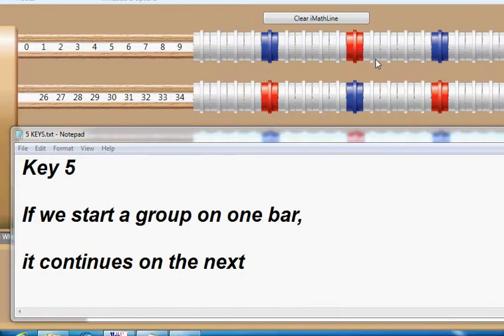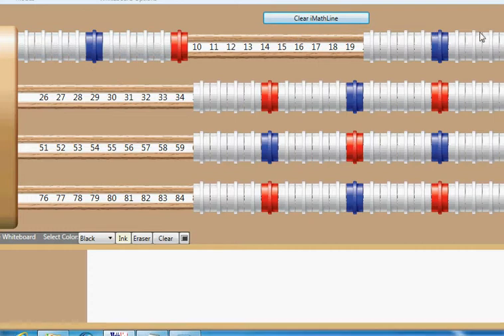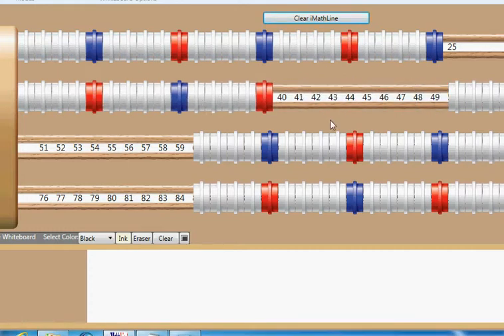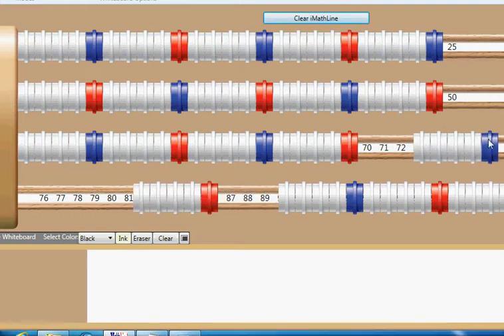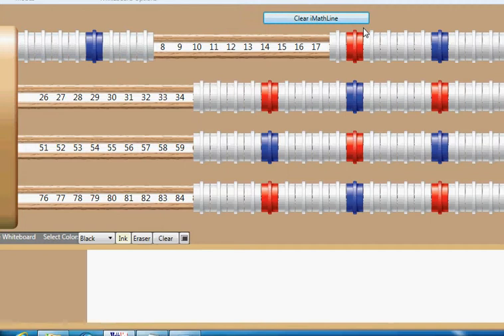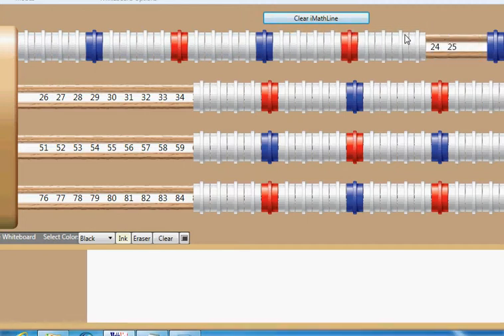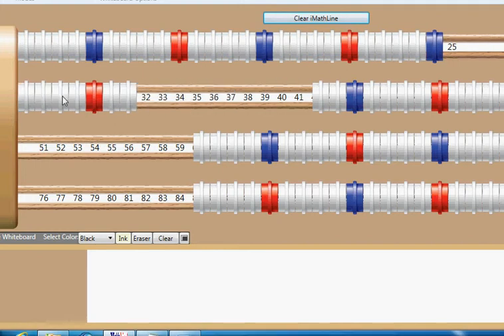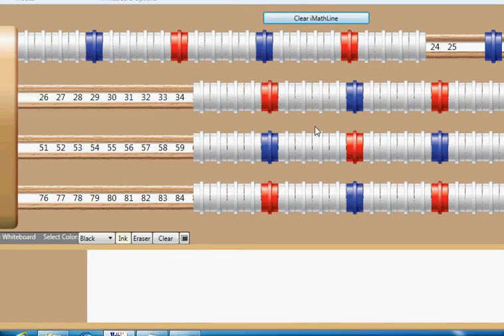MathLine Key 5: Groups continue on the next bar- of the 5 Keys to teaching with MathLine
MathLine Key 5 is understanding that groups continue from one bar to the next as a MathLine user manipulates on MathLine.